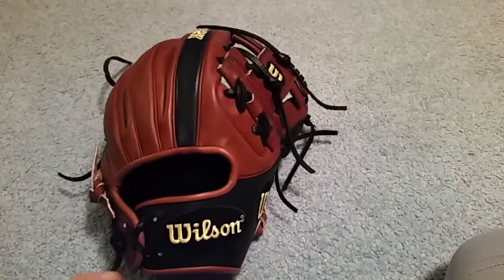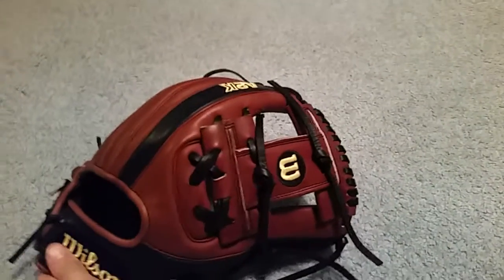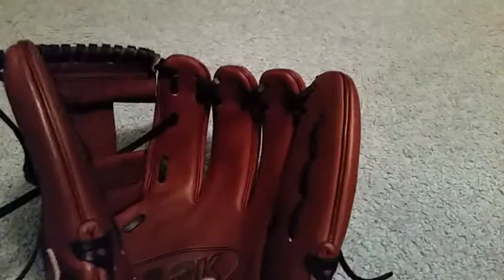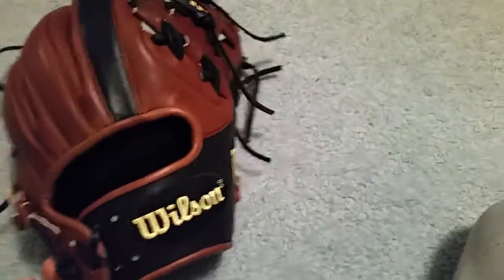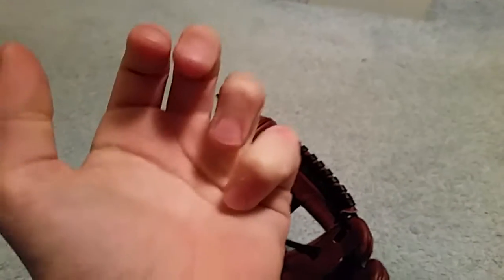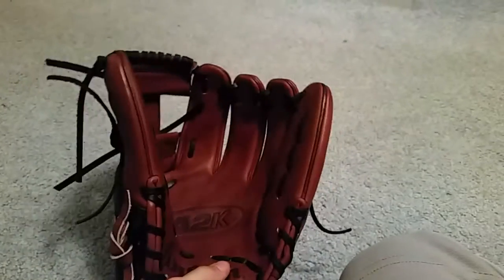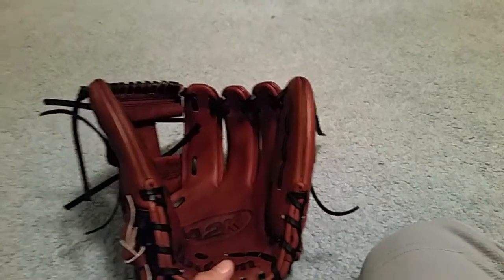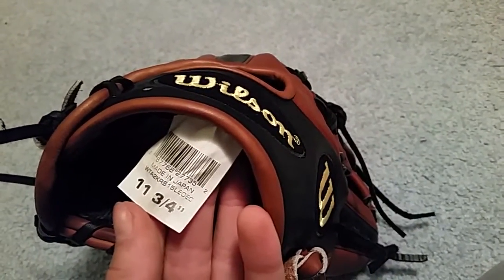Wilson gotm december first impressions